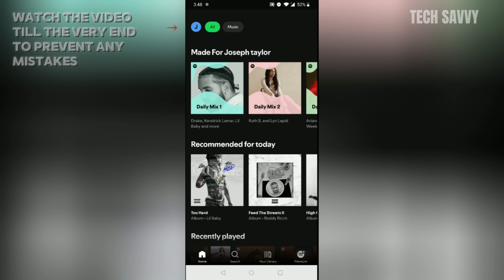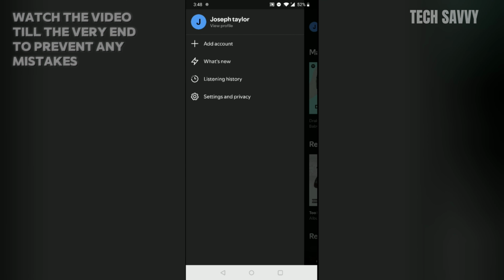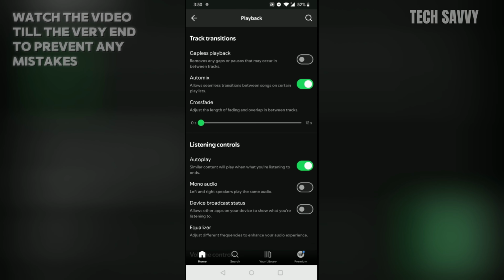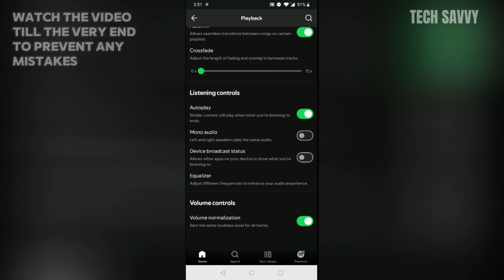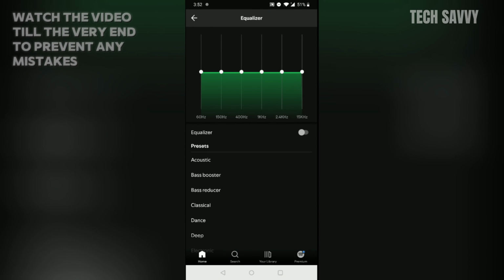How To Increase Bass On Spotify On Android | Easy Tutorial (2024)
Elevate your listening experience with this easy tutorial on how to increase the bass on Spotify for Android devices. Whether you’re a music enthusiast or just looking to enhance your audio quality, this step-by-step guide will show you how to adjust your bass settings directly within the Spotify app. Perfect for getting the most out of your music with richer, deeper sound!

Timestamps:
0:00 Intro
0:30 Accessing Spotify’s settings
0:50 Adjusting the equalizer for more bass
1:15 Outro